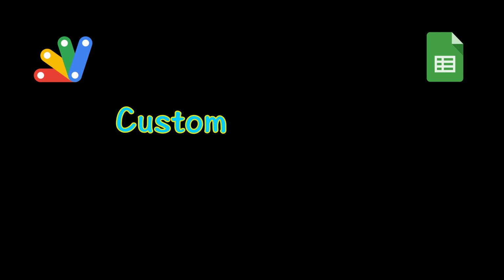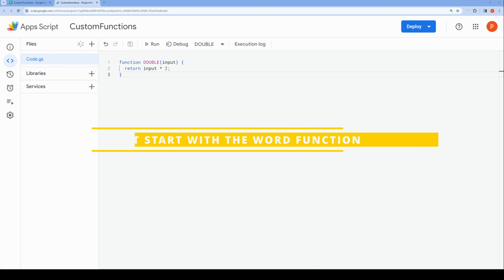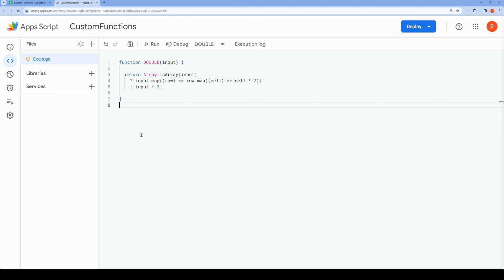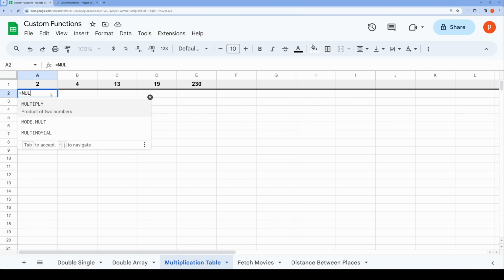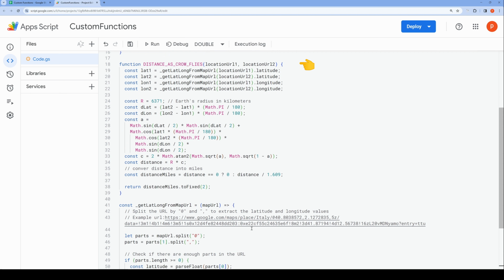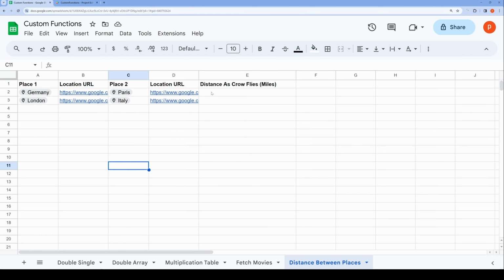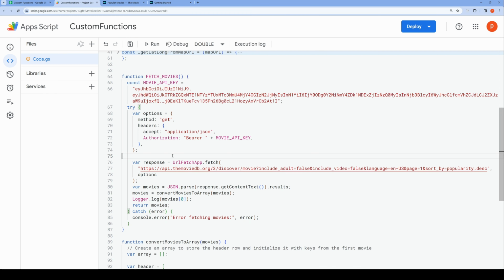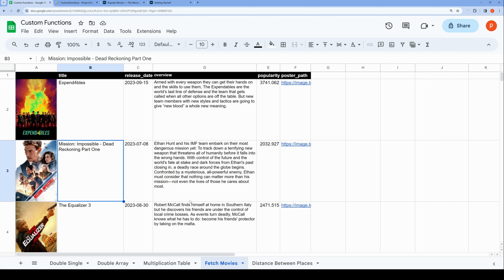Master Google Spreadsheet | Custom Functions # googlesheets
In this video, we're taking Google Sheets to the next level! Learn how to create custom functions that do so much more than your basic formulas. We start with doubling values and creating multiplication tables, then move on to calculating distances between Google Map locations. But that's not all! We'll also fetch real-time movie data from the internet and present it beautifully in your spreadsheets. 📊✨ Unlock the full power of Google Spreadsheet 💪 Watch now!